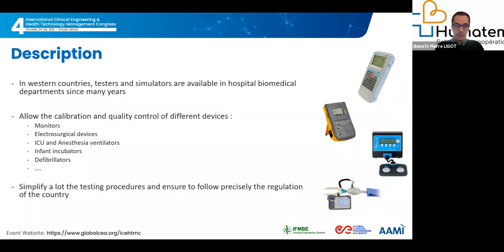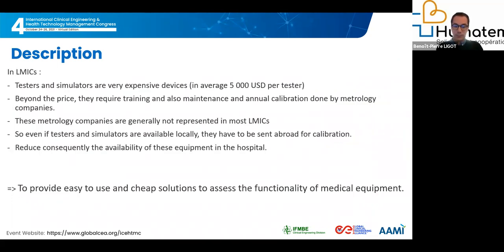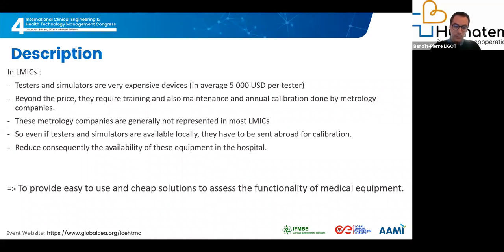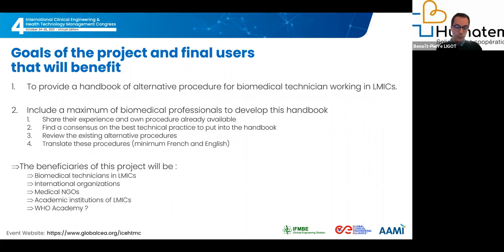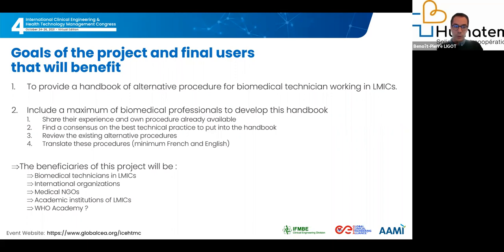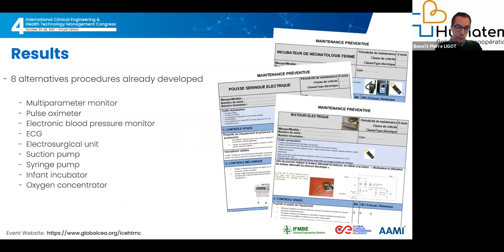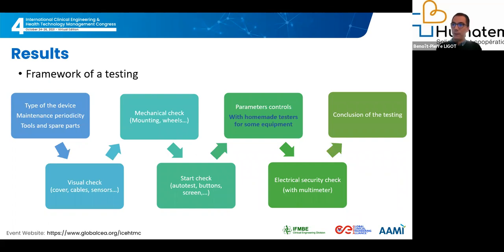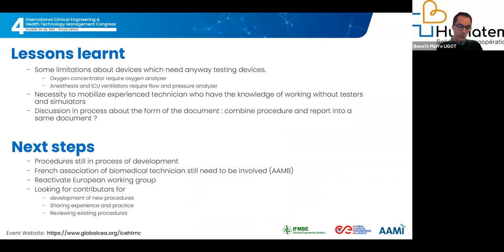Benoit-Pierre Ligot, France - Testers and simulators: handbook of alternative testing procedures for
IV ICEHTMC Presentation